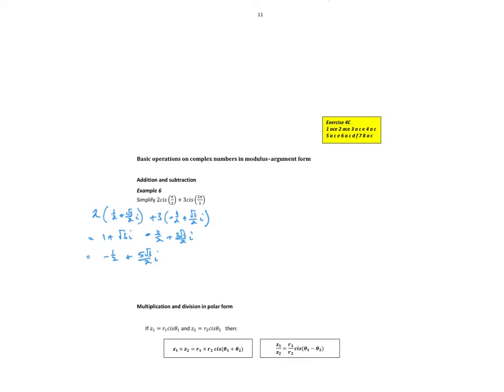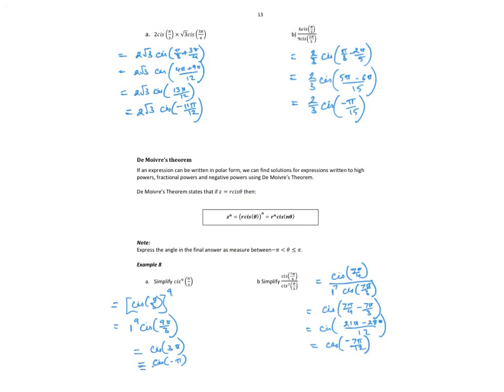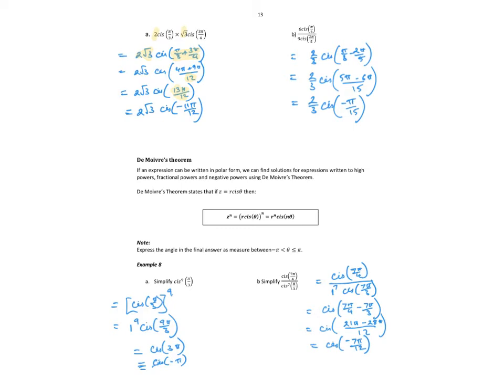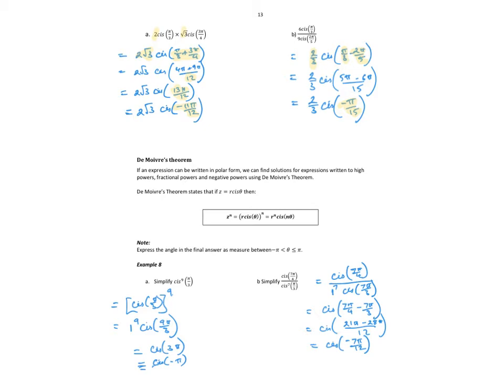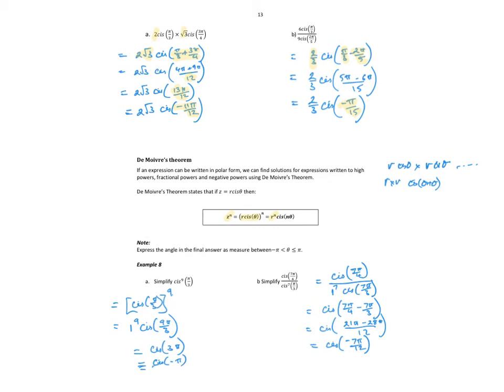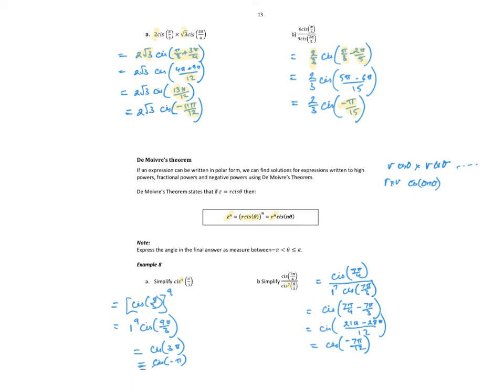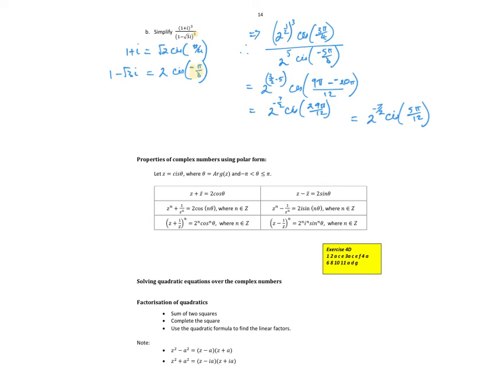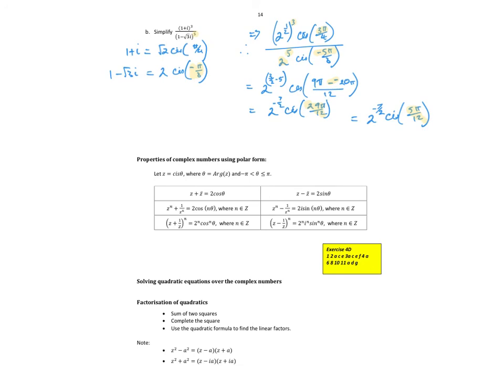3 Complex numbers 4D